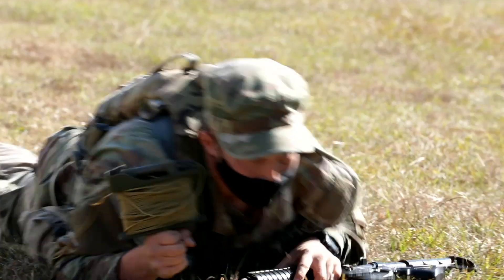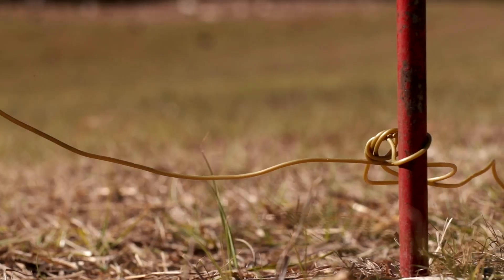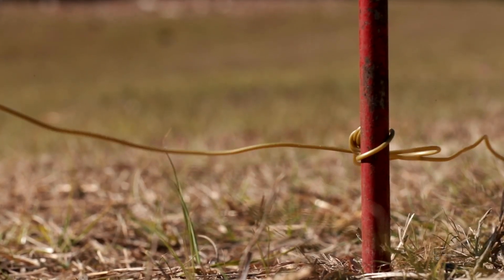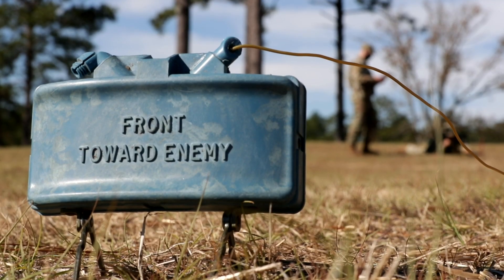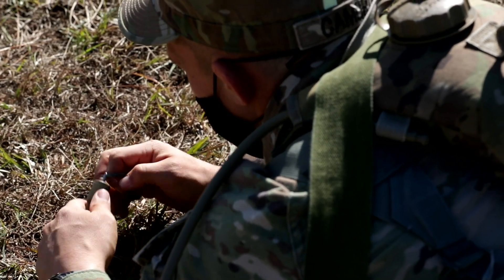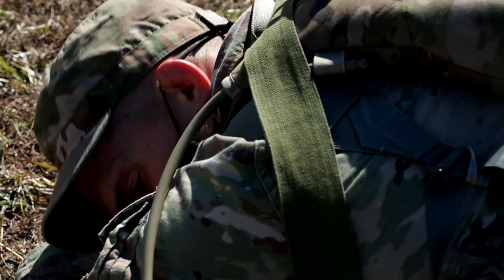Become a Part of an Elite Training Force as a Ranger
RTLI, or the Ranger Team Leader Initiative, prepares potential Ranger School candidates for the challenges they'll face if they want to qualify as an Army Ranger. Rangers are an elite Infantry force, so earning the Ranger tab is tough. Take the first step toward your tab now